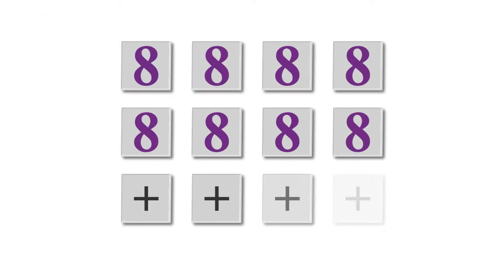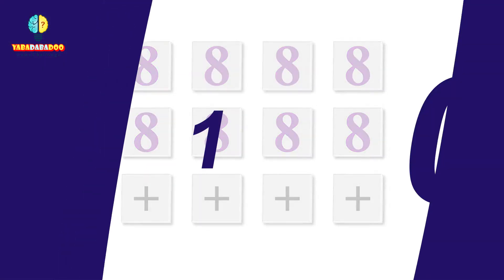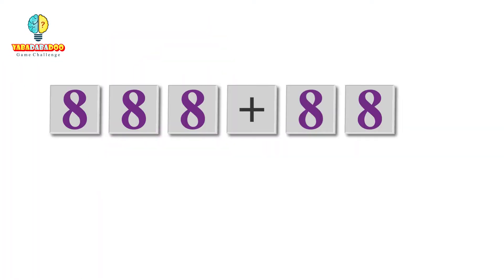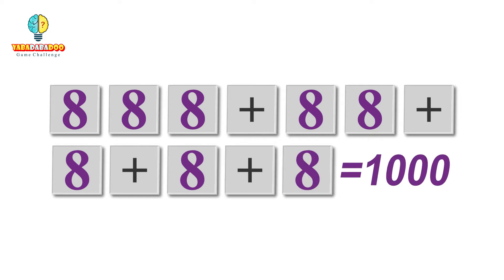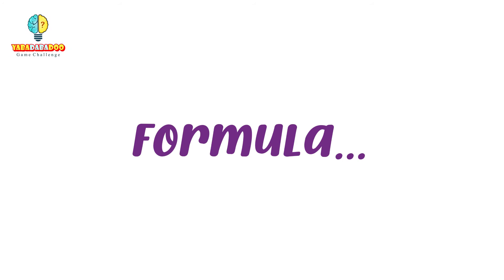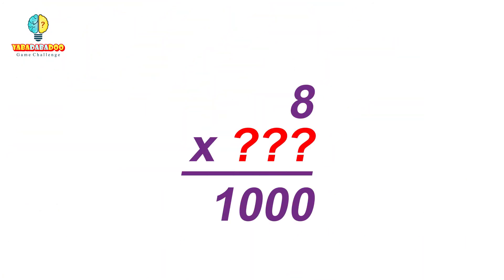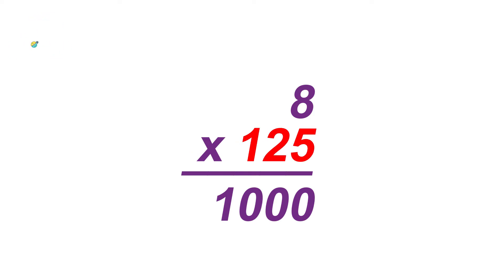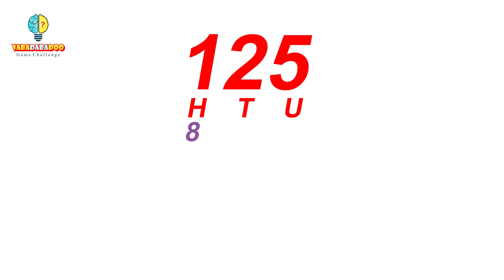ANSWER: Math Riddle " How to add eight 8s to get the number 1000 "🏆 Yabadabadoo Game Challenge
Answer: Math_Riddle " How to add eight 8s to get the number 1000 "🏆

Hello viewers,
One week ago, we uploaded a math puzzle on this channel:

Syndra has eight plastic digits of number 8 and four signs of + (addition).  How can she make 1000 by using these?

Did you find the answer? If 'Yes' you are an expert.
Of course, it was difficult, but not now, in this video, we have told the answer and the formula for solving similar math puzzles.
On other channels, the answers are usually told immediately after the riddles, we postponed it for a week so that you can think and use your mind to increase your mental abilities.